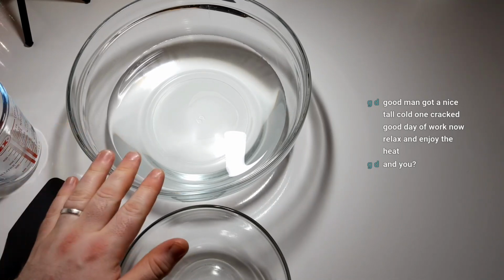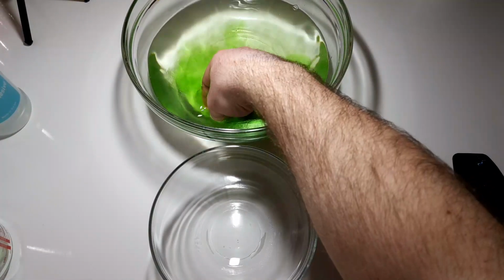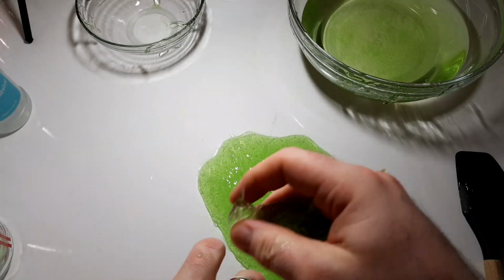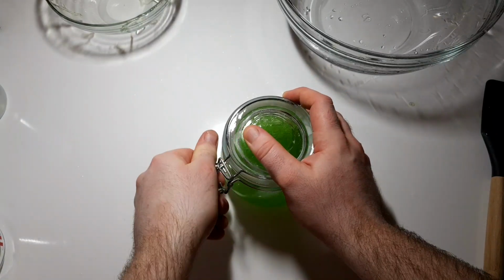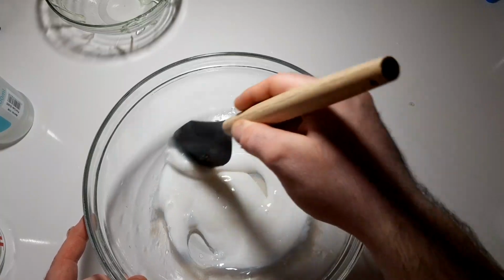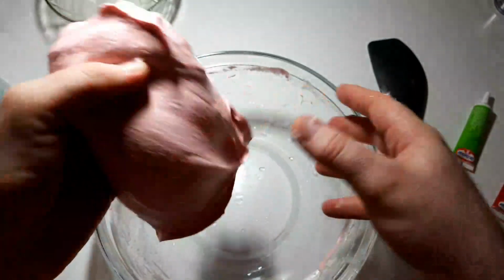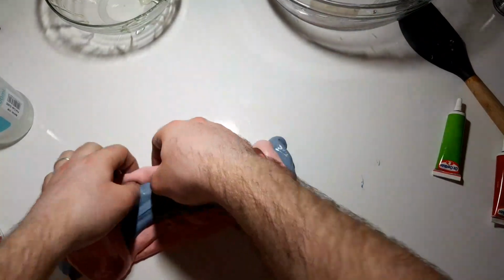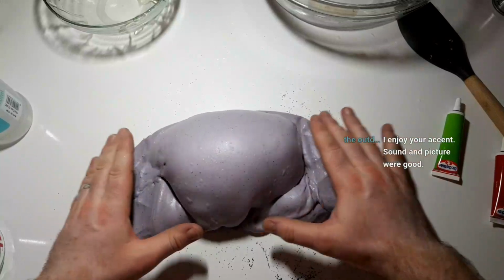🔴 Let's Make Slime - Live! 🔴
Welcome to my FIRST Live Stream!!!

Ignore the first 2 and a half minutes! :p